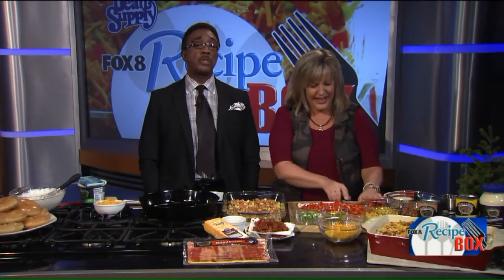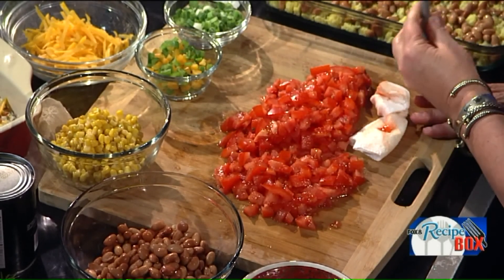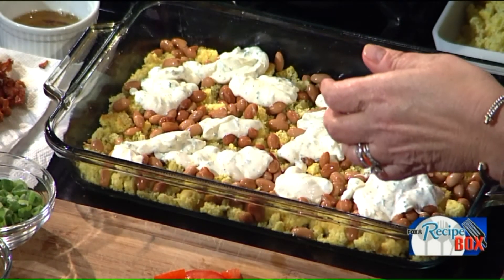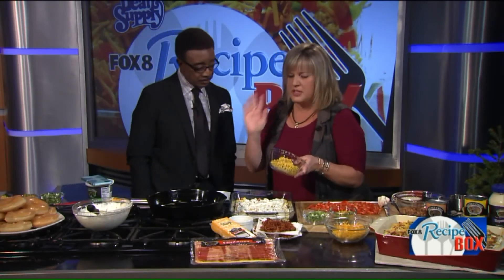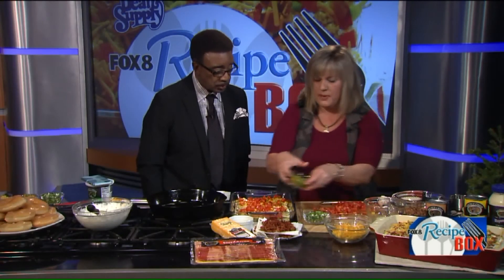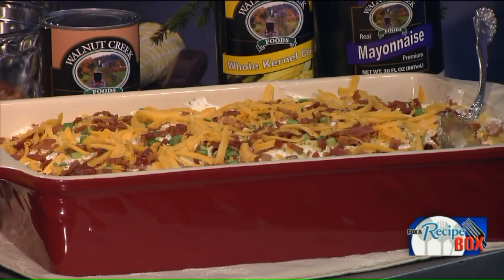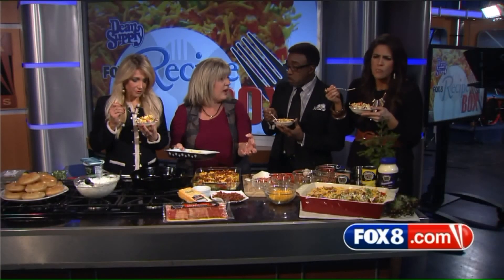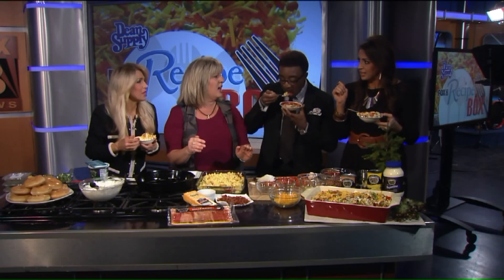Amish Country Chili Cornbread Salad